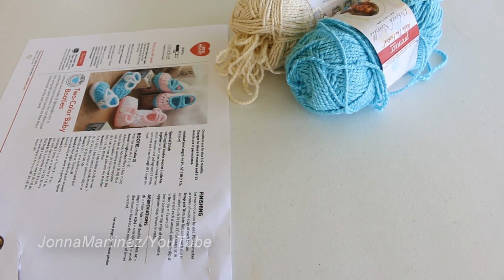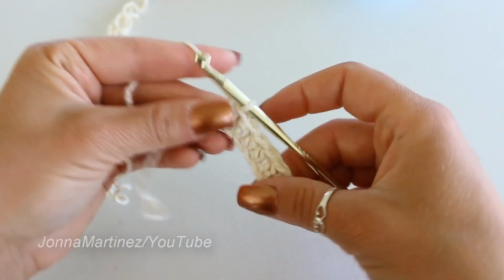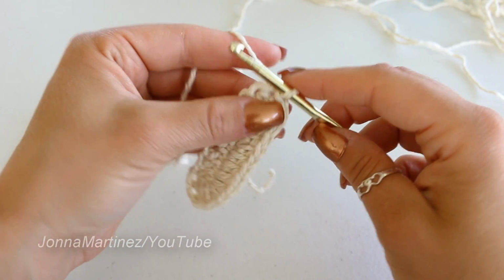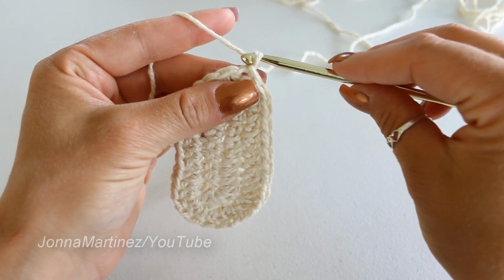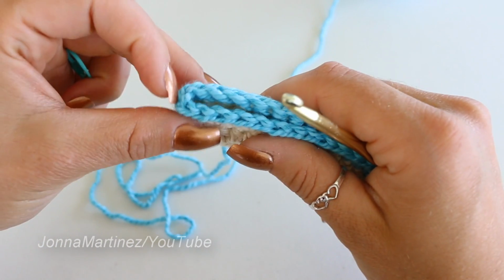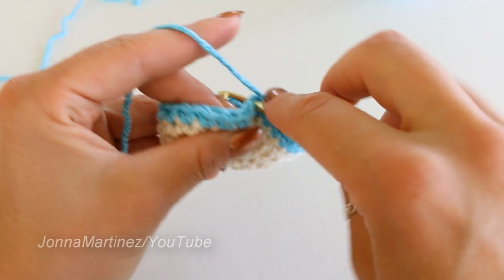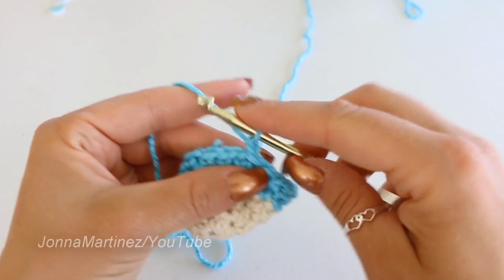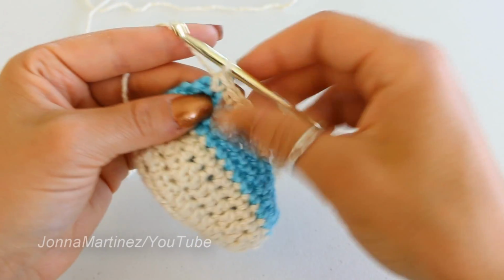How To Crochet 0-3 Month Baby Shoes | crochet baby booties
In this video I will teach you how I crochet these easy baby shoes.

Artists: Mitte

Hope you are having a lovely crochet day!❤️❤️❤️

Beautiful crochet hook set:

Rose Craft Scissors:

Stitch markers in a super cute box:

Polka Dot Buttons: